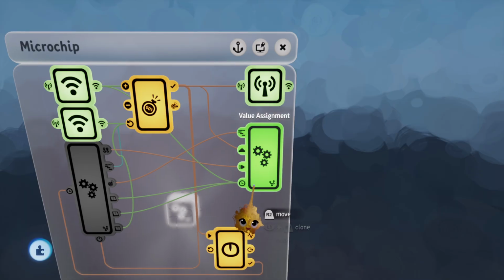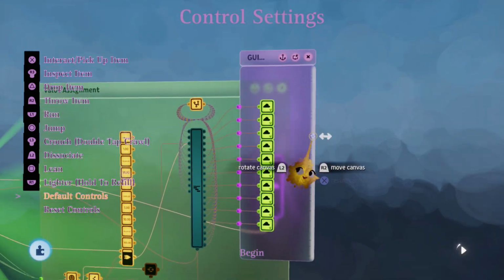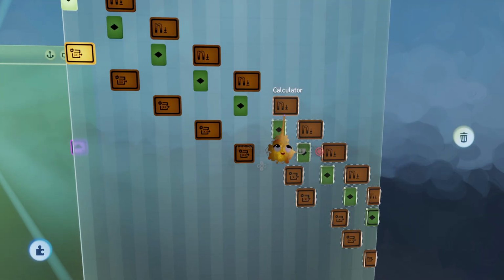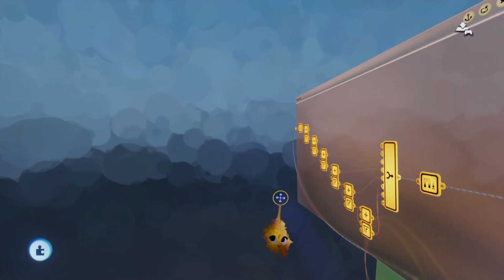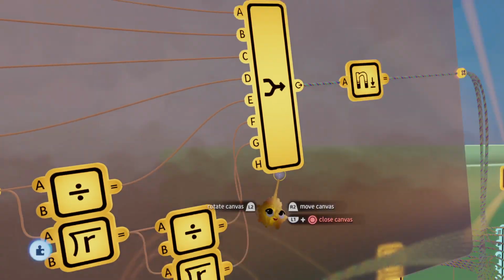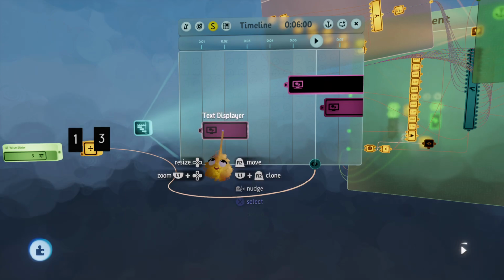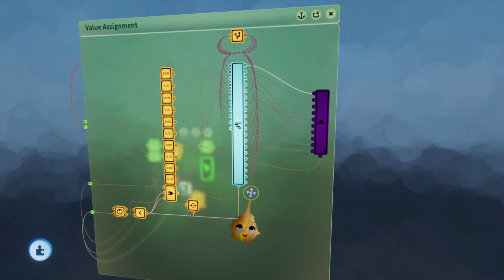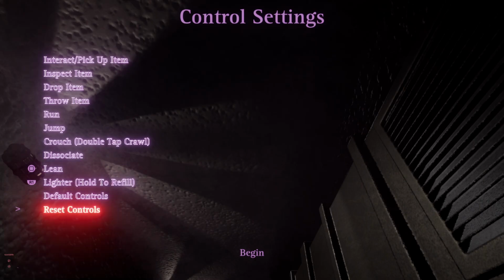I might have a hyper fixation...